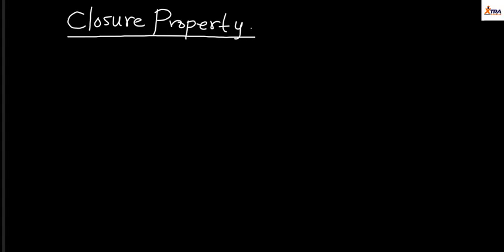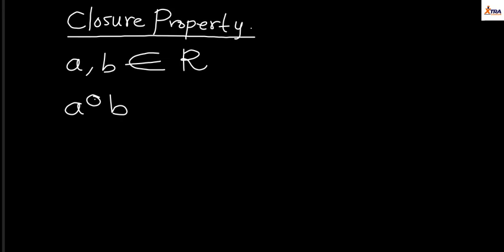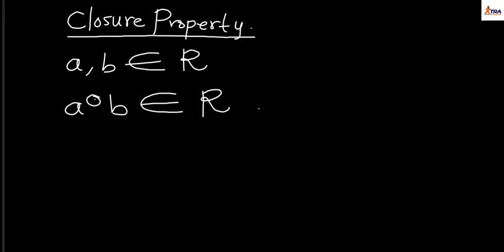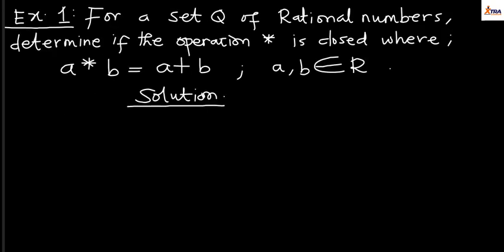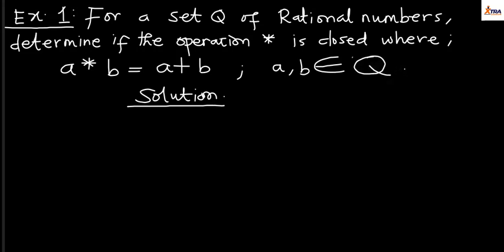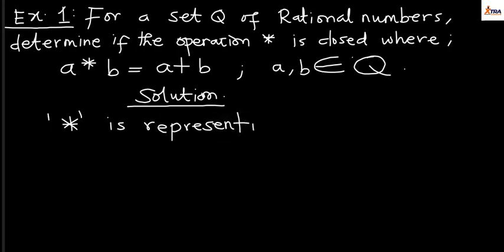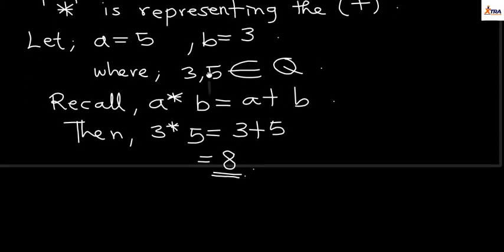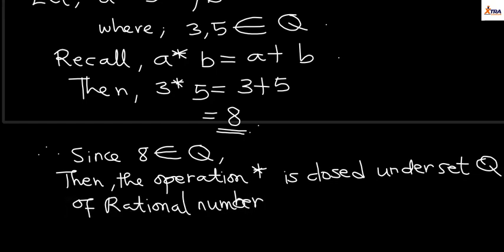Closure Property 1 Lecture 2